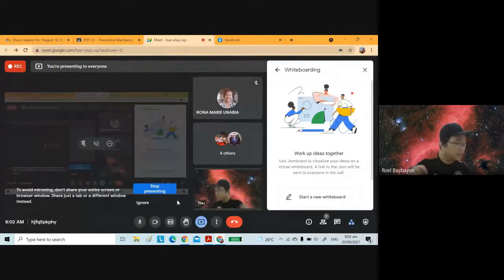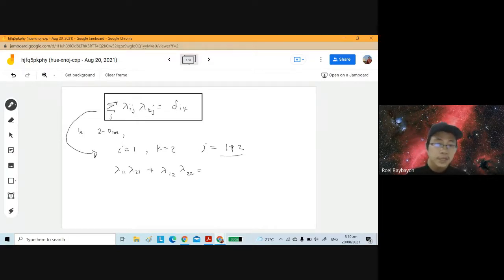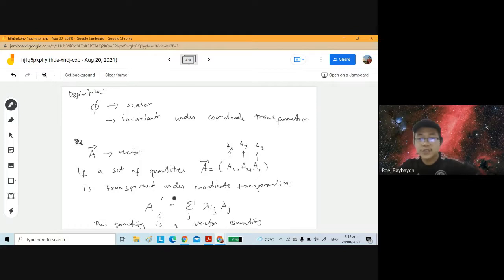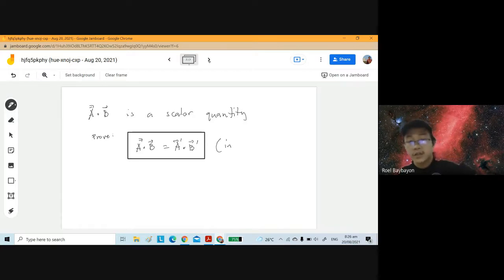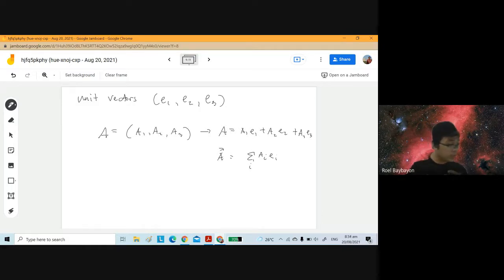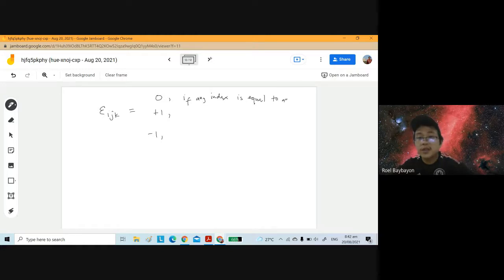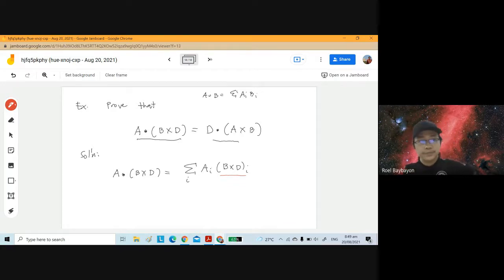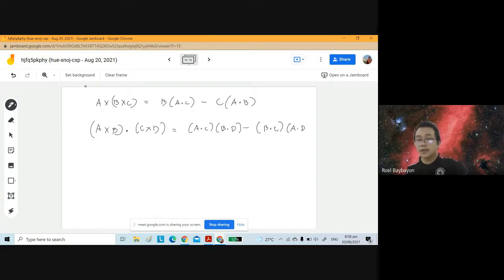August 20 2021